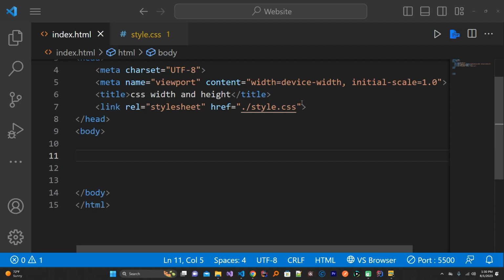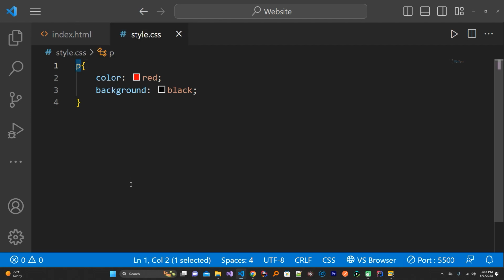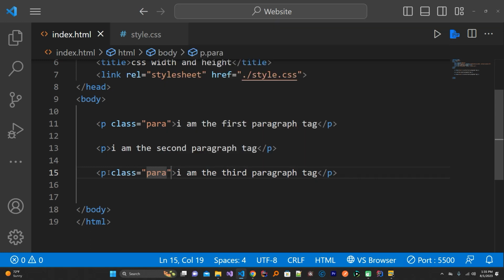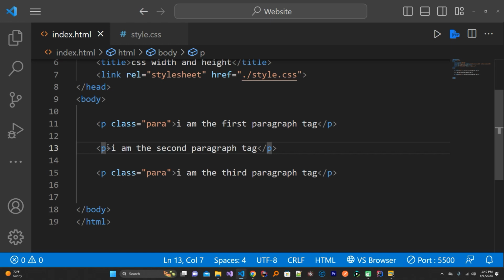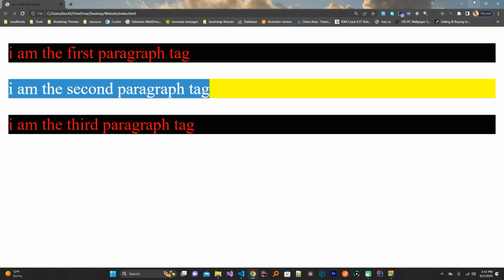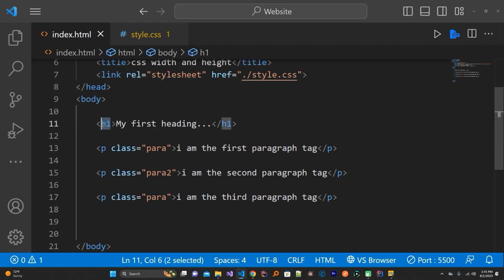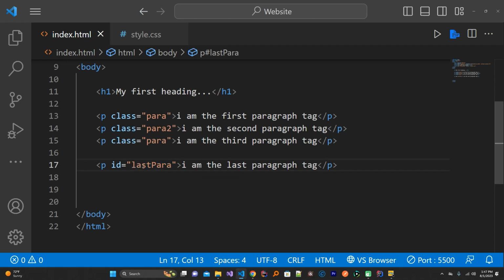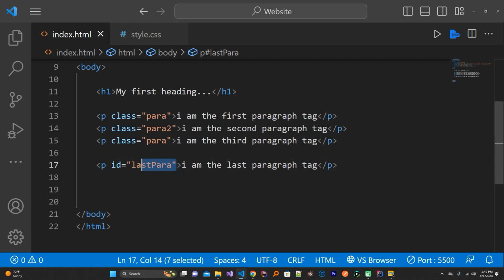CSS Selectors for Beginners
🚨 IMPORTANT:

FREE CSS Selector

The hardest part of learning CSS is not knowing what is available to use. There are so many selectors and properties to remember and it is impossible to keep them all in your head. Luckily for you, in this video I am going to show you the basics of CSS selector that you need to know so you will never feel stuck with selectors again. There are a ton of selectors in this video and they are all important to know so make sure you stick around until the end to learn them all.

🧠 Concepts Covered:

- Basic CSS selectors
- CSS elements
- Css Class
- Css Id